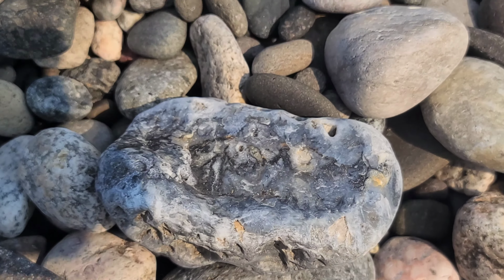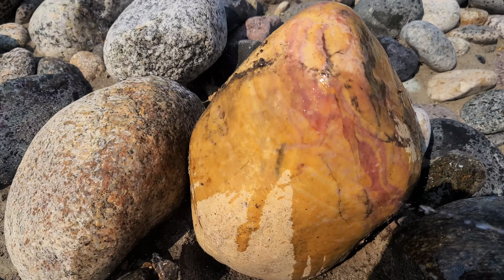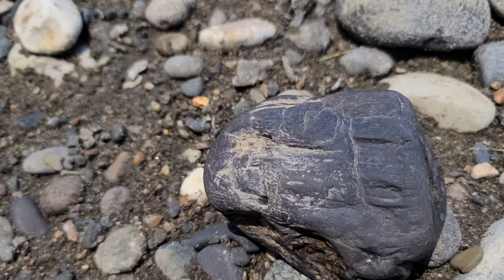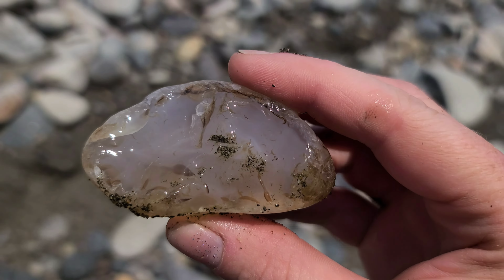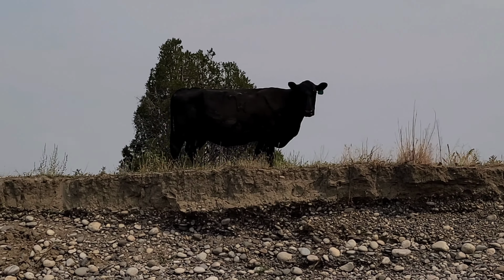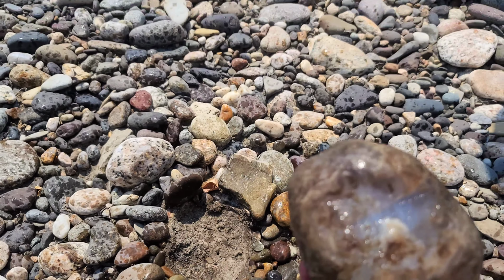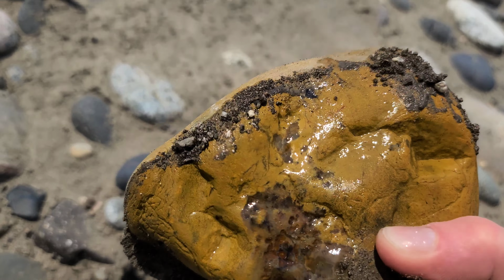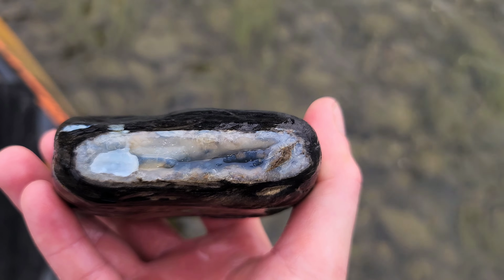River Rock Collecting with 406 Findings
Check out some fine river rock collecting with 406 Findings! We were able to kayak to some of the islands out in the Yellowstone river and collect rocks in areas which are rarely touched. It was such a fun day as 406 Findings led the way in some pretty amazing river agate finds.